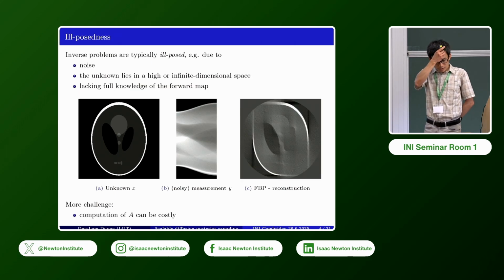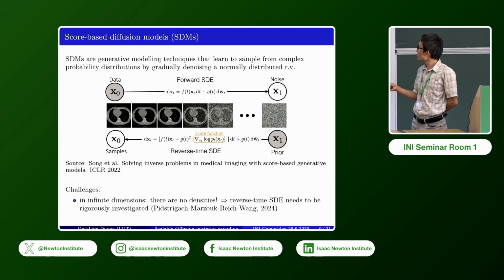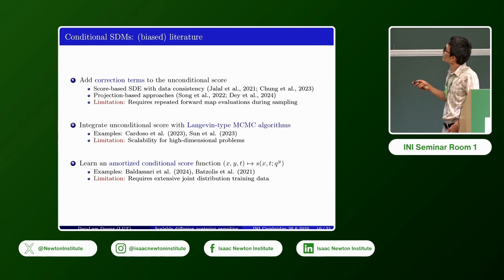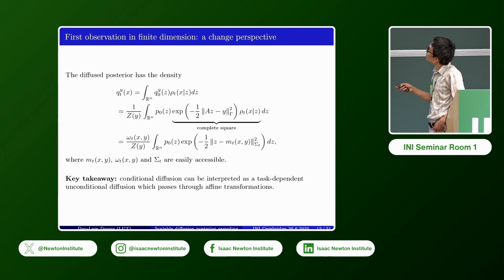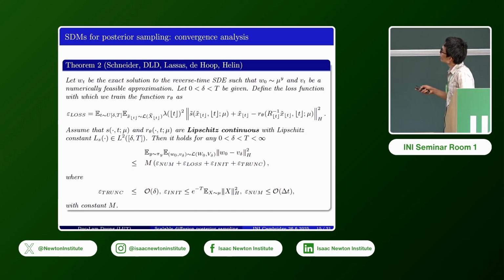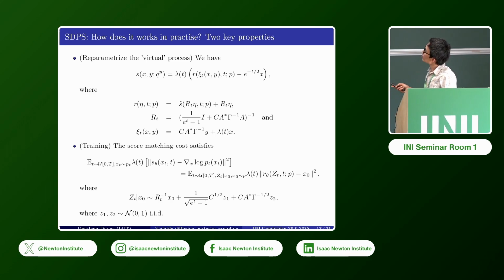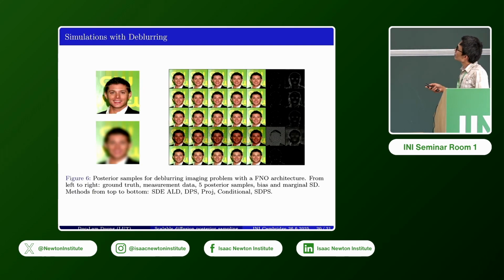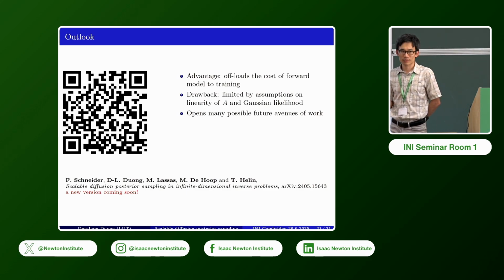Dr. Duc-Lam Duong | A scalable diffusion posterior sampling in nonparametric...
Title: A scalable diffusion posterior sampling in nonparametric Bayesian linear inverse problems
Speaker: Dr Duc-Lam Duong (LUT University)
Date: 26th Jun 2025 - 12:15 to 12:45